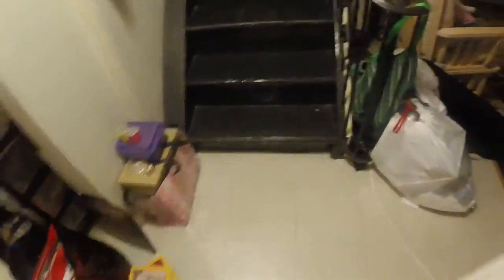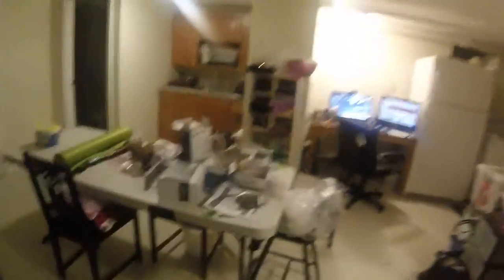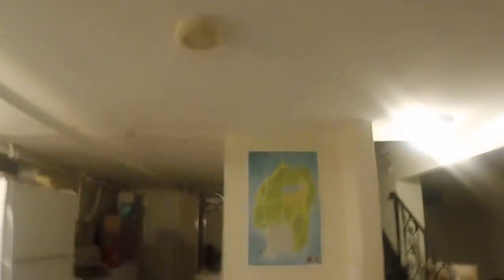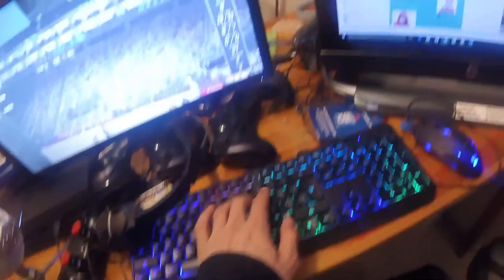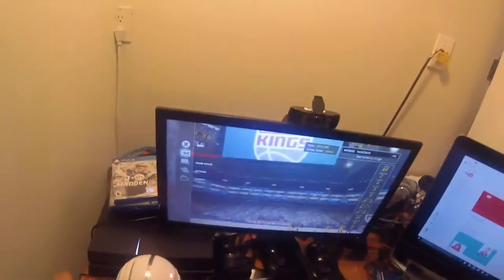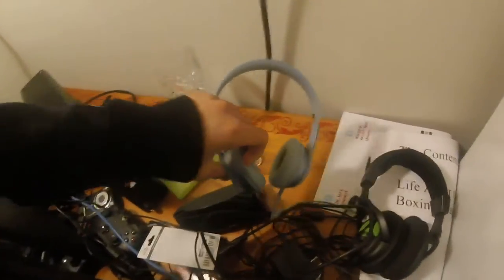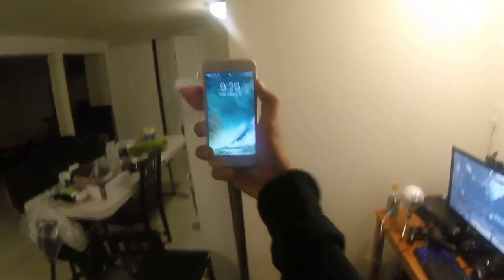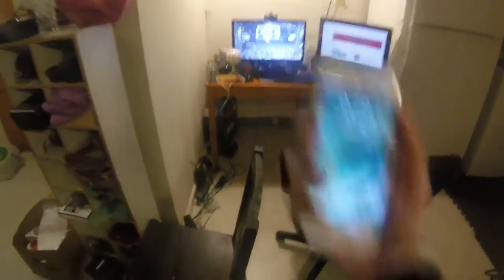Tour of the Crib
yes, i know this very bootleg. Thanks on the likes on the videos lately, though!